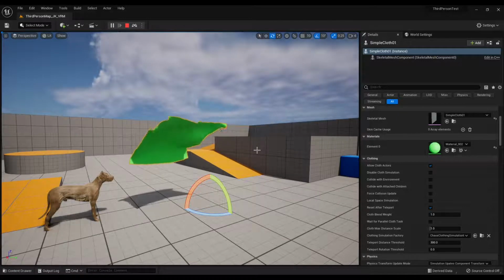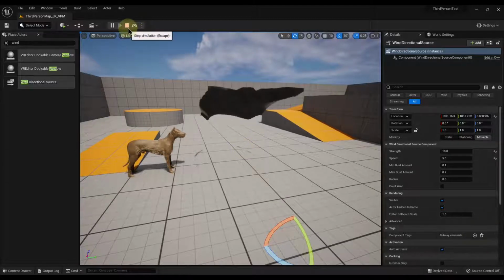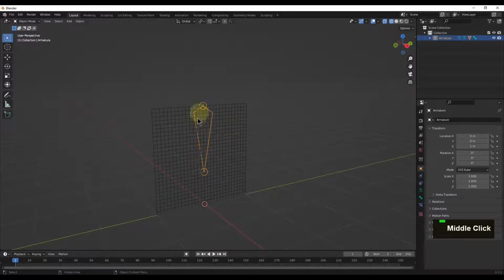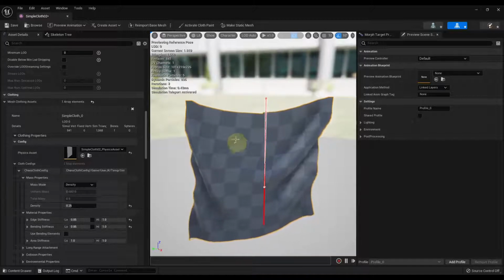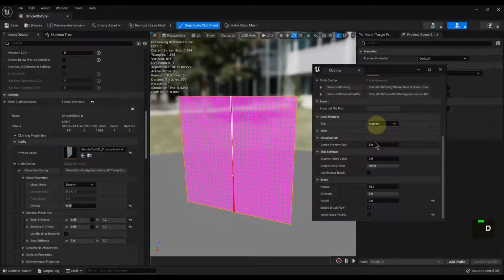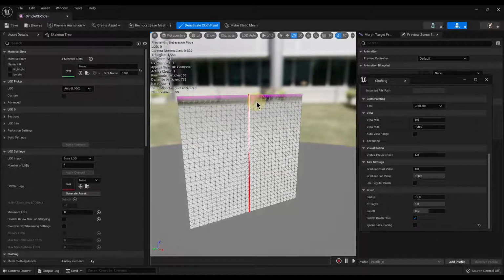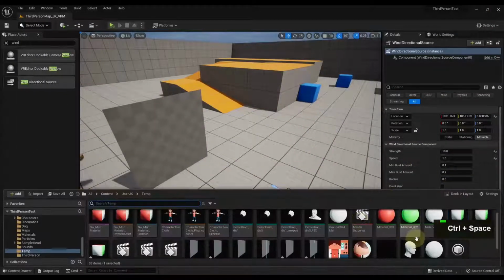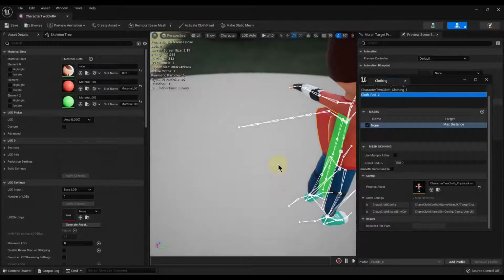SIDEWALK - Getting Started With Cloth Physics in Unreal Engine 5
Looking to get started with cloth physics in Unreal Engine 5 to make flat planes flutter naturally and dynamically in real time? Watch this video for a simple way to get quick results, and understand its underlying concepts.

0:00 Introduction
1:46 Demo without explanations; Phase 1 - Creating a simple skinned mesh in Blender to use as a cloth in UE5
3:26 Demo without explanations; Phase 2 - Creating and applying cloth data, Painting cloth influence on vertices, modifying cloth data parameters
9:26 Breakdown of steps taken; Why the position of bones matter; Setting up the mesh with multiple materials; Different methods of painting cloth influence on vertices